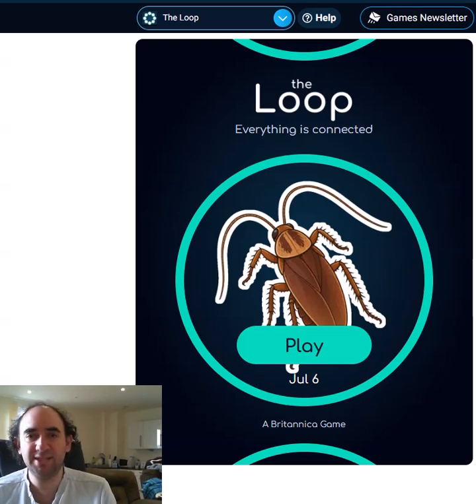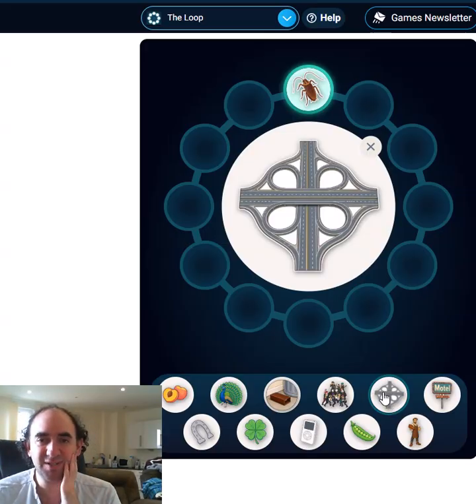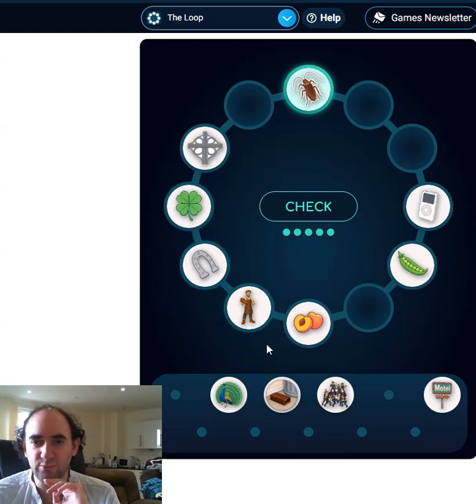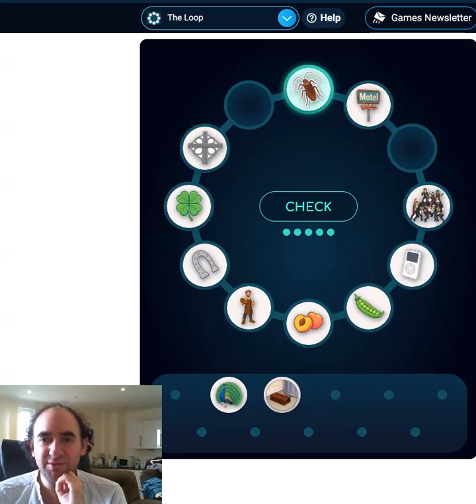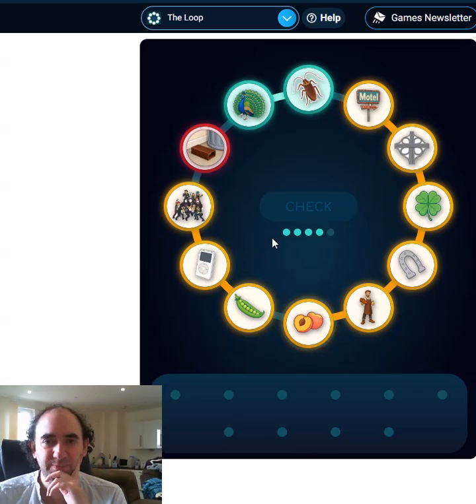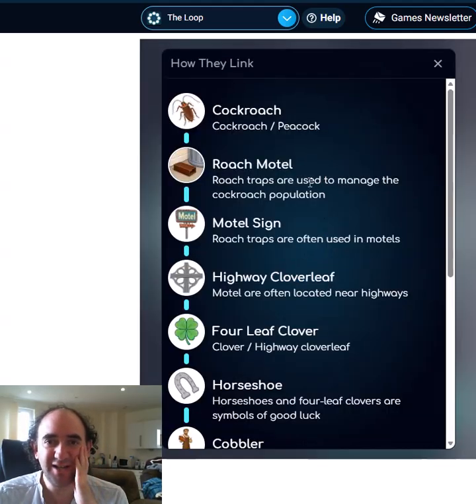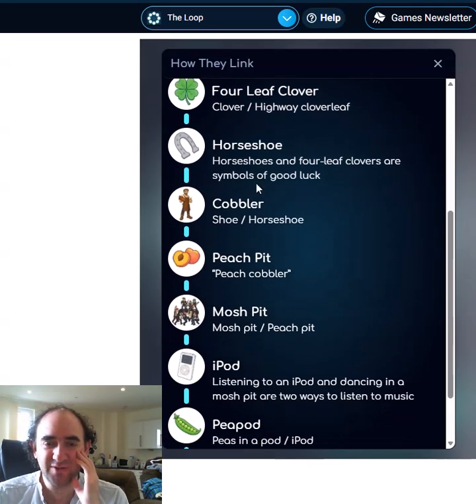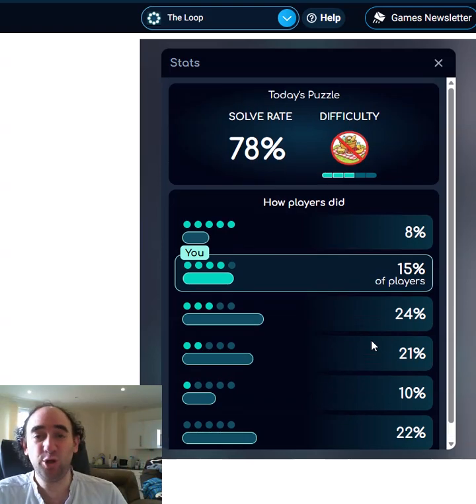The Loop! A new Picture Puzzle! (6 Jul 26)